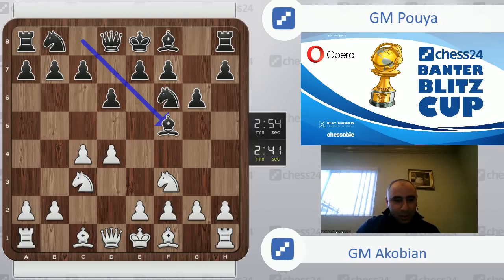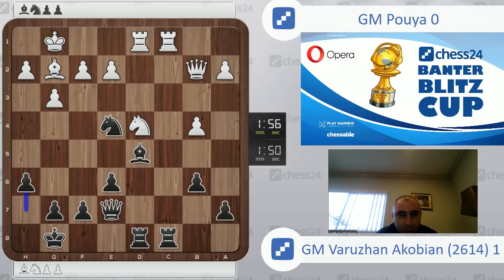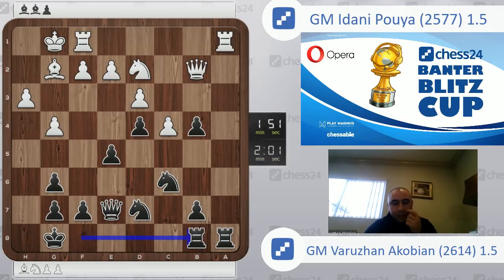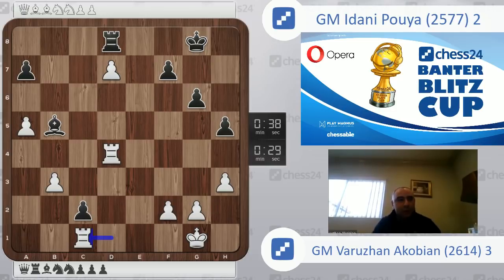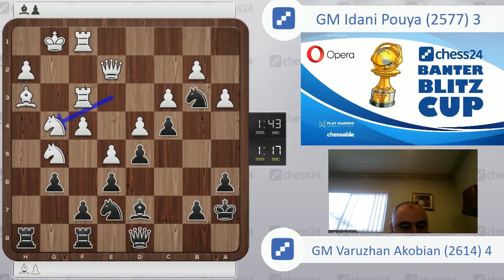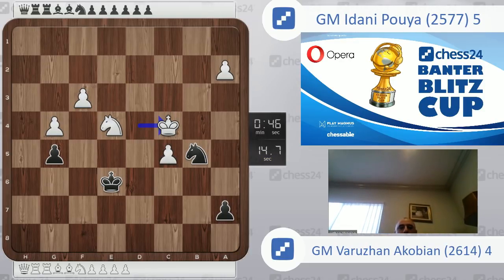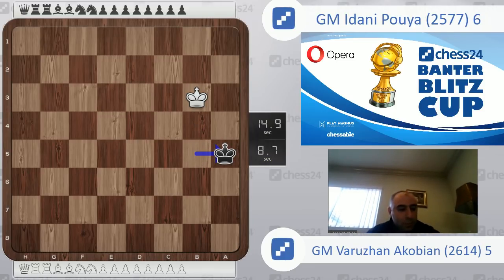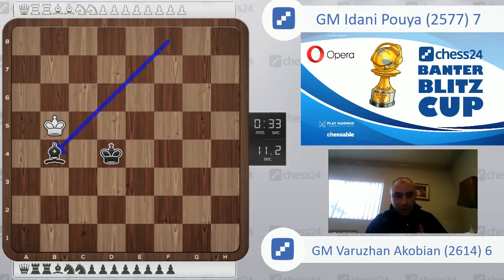Banter Blitz Cup - GM Varuzhan Akobian vs. GM Pouya Idani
GM Varuzhan Akobian commentates his match vs. GM Pouya Idani.

► Become a Premium member to get access to everything chess24 has to offer: